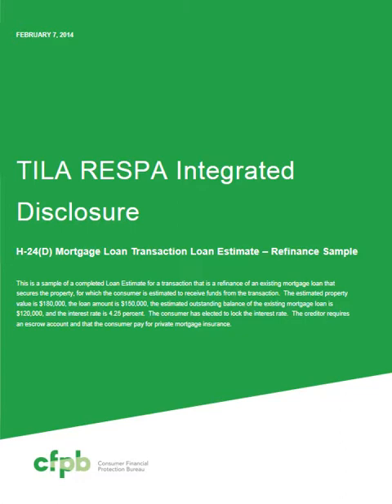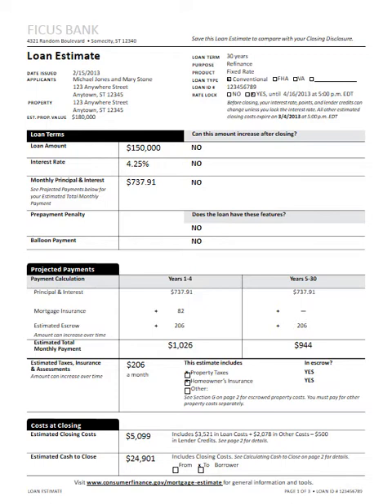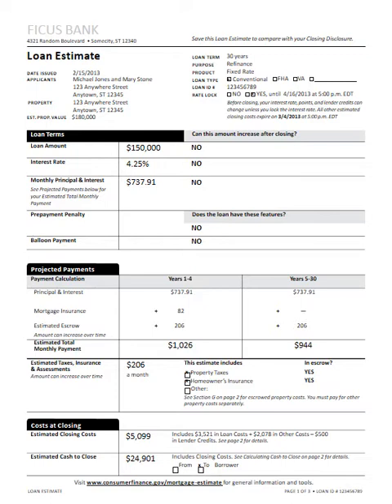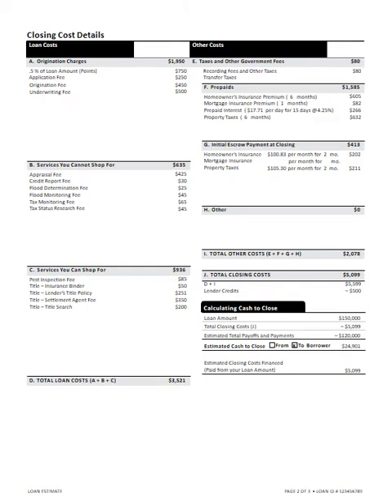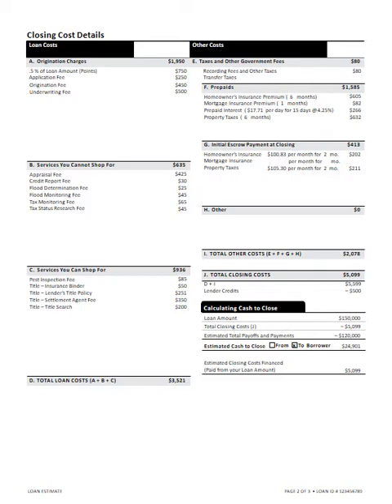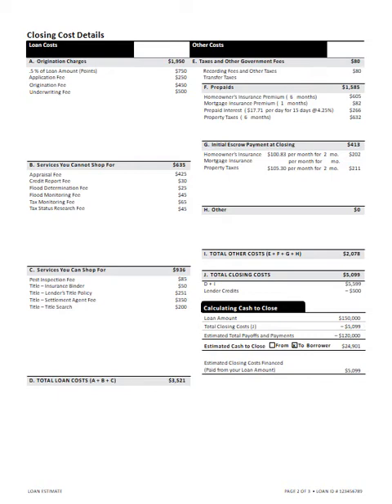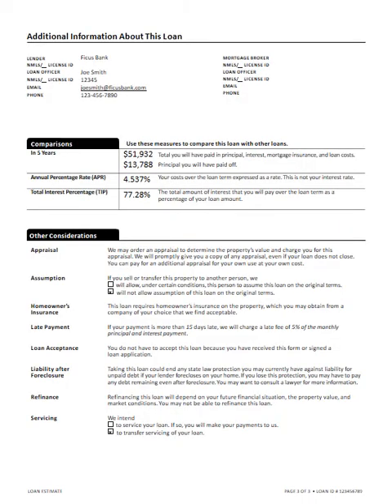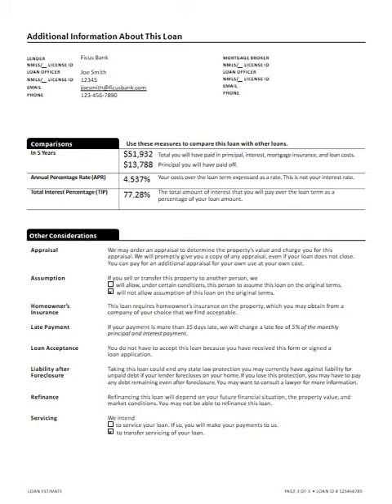Sample Loan Estimate Refinance with 10.1 Date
This is a Sample Loan Estimate Form for a Refinance closing that will come into play on most loans occurring with an origination date of October 1, 2015 and beyond (subsequently amended to October 3, 2015)